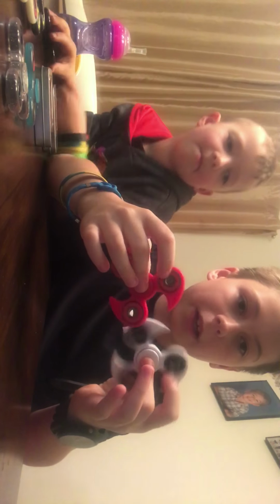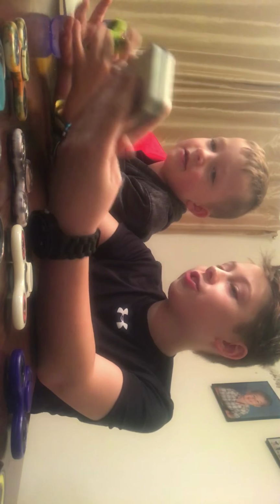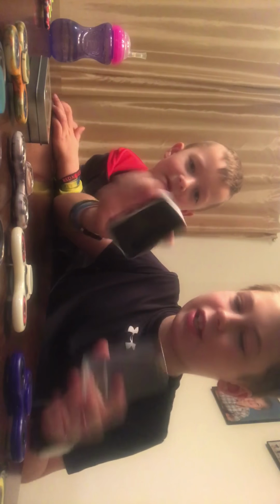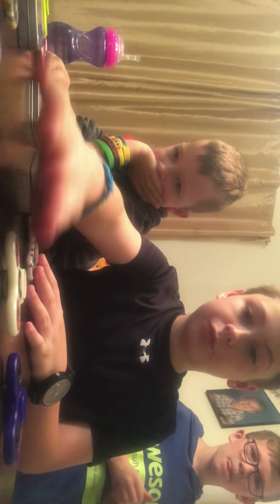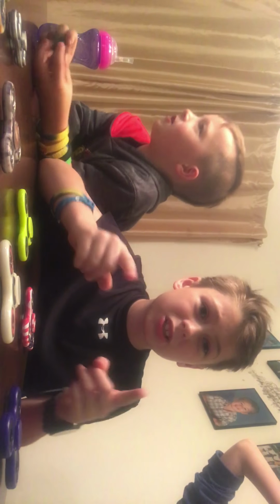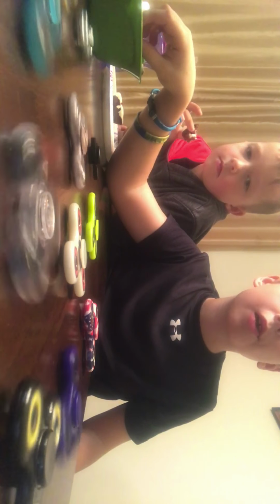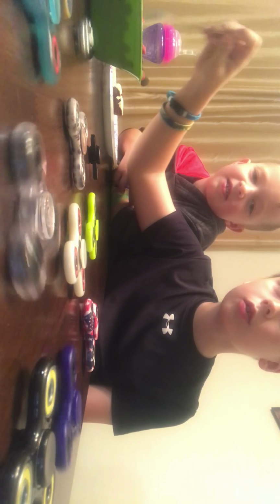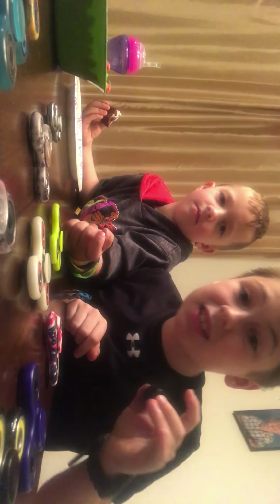Fidget spinner V.S All!!! Part 2